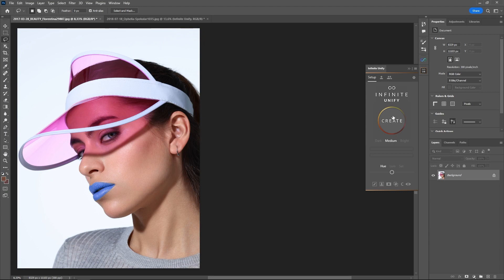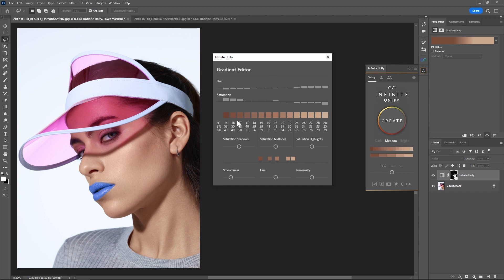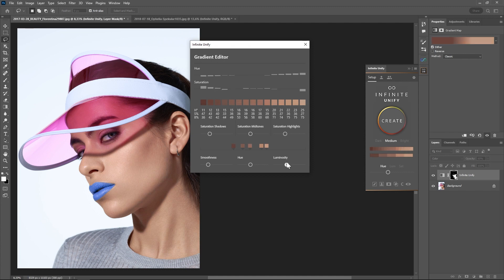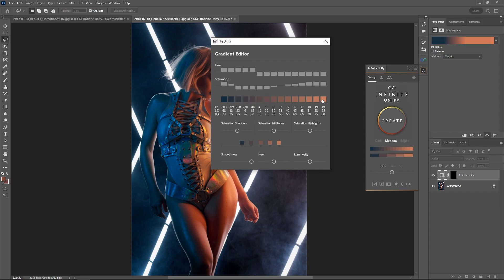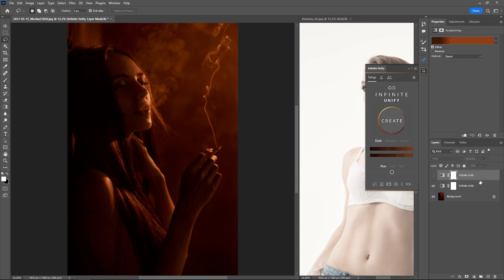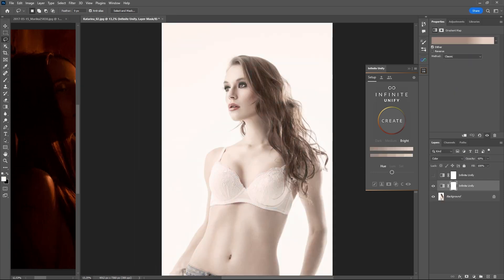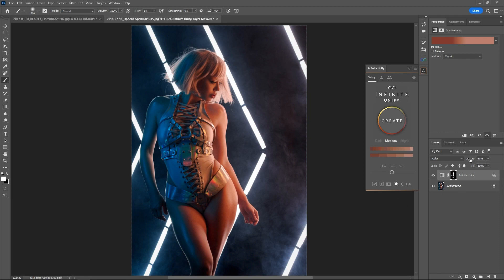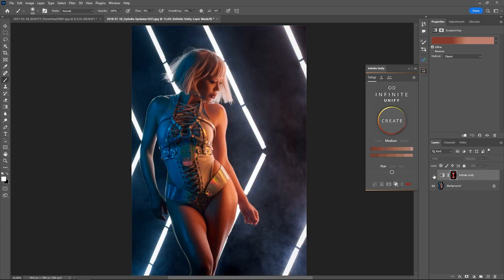Advanced Features in Infinite Unify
Making skin tones appear uniform and natural is challenging in portrait photography and fashion shoots, but the Infinite Unify plugin for Photoshop makes it easy to create uniform skin tones in any shot.

If you'd like to learn about the fundamentals and advanced retouching workflows, check out